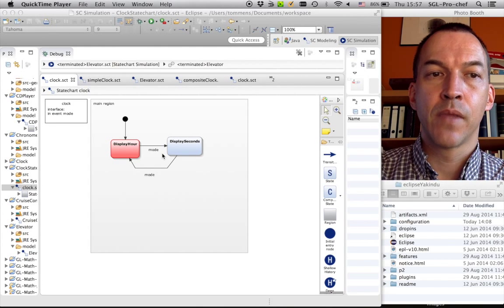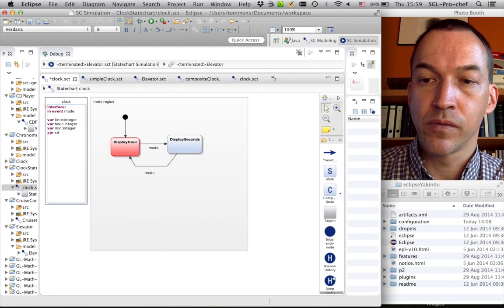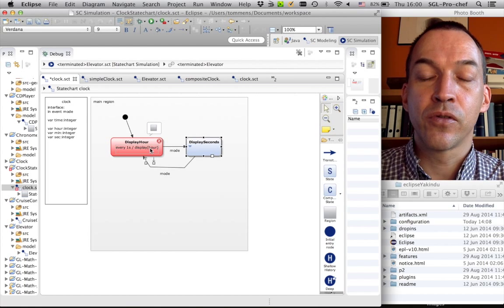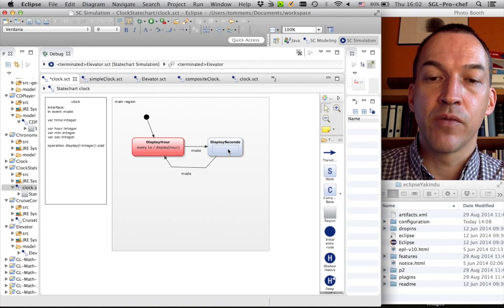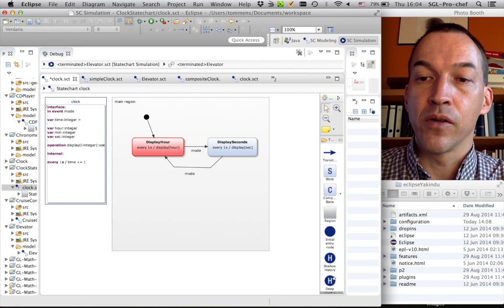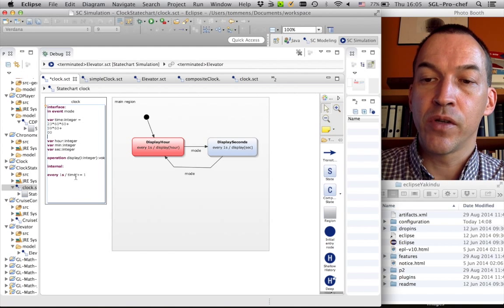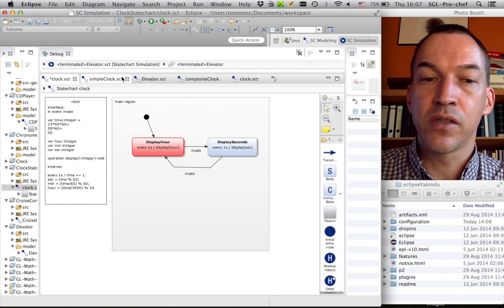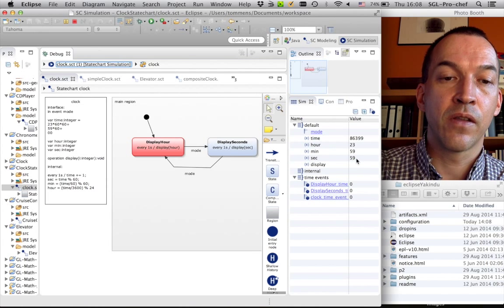Creating statecharts - part 2: Using variables and timed events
This is the second part of a series of lectures explaining the use of statechart models through the open source modelling tool Yakindu. These lectures are online material for a software modelling course at the Computer Science Department of the University of Mons, Belgium